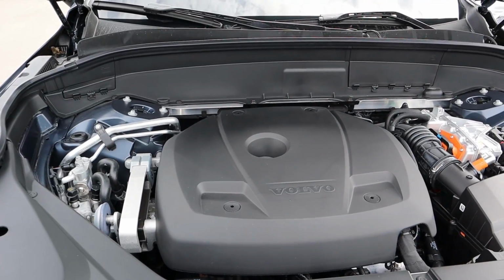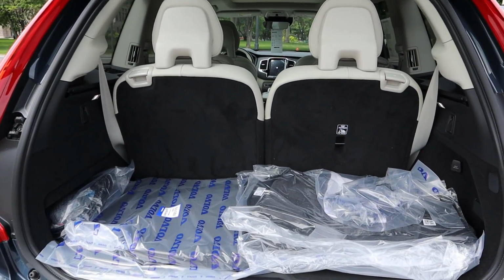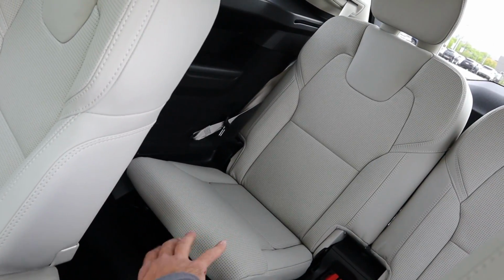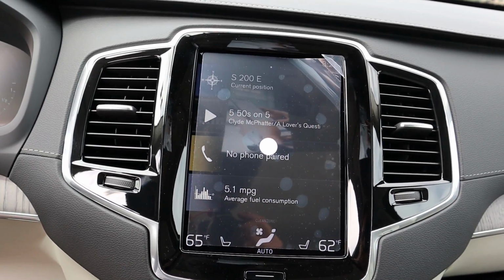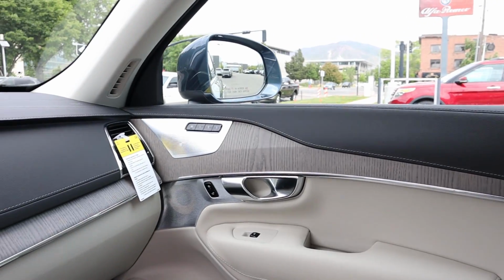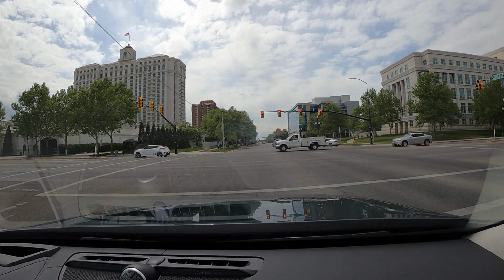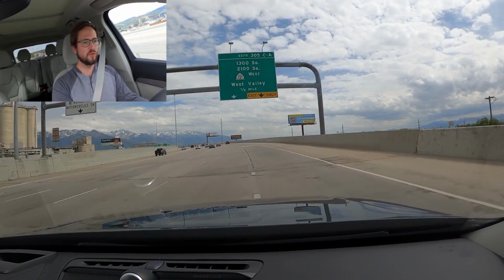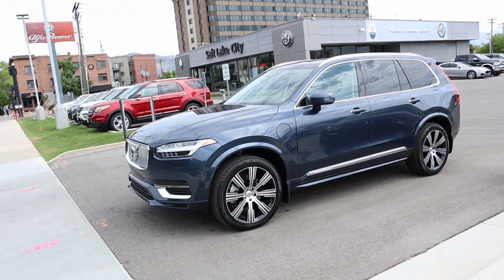2020 Volvo XC90 Inscription T8 eAWD: Is The XC90 Hybrid A Performance SUV???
Today I drive and review a 2020 Volvo XC90 Hybrid!